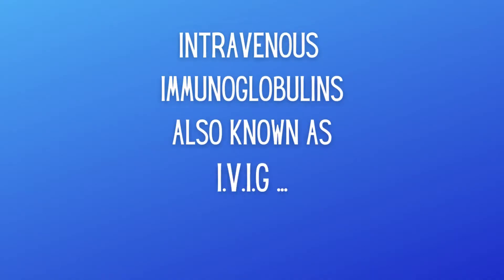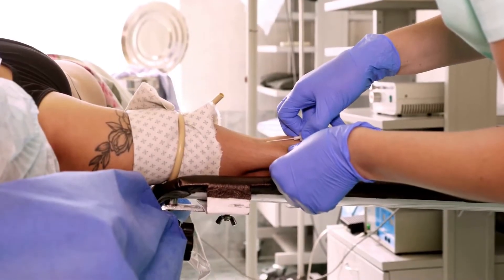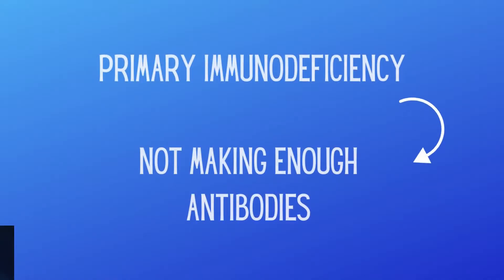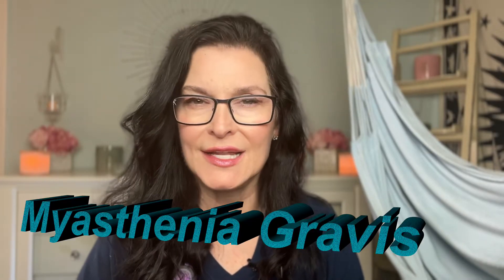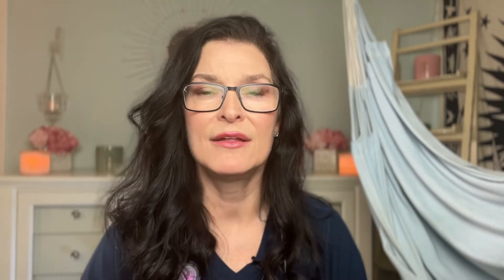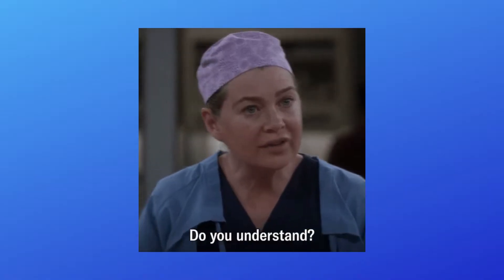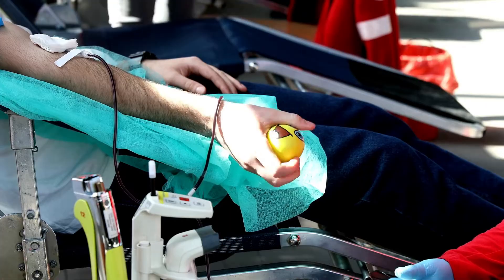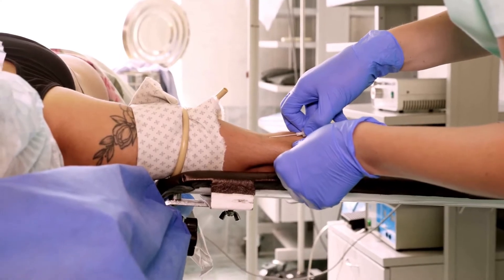The Ultimate Treatment Face Off: IVIG vs Plasma Exchange | Pros & Cons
🔗 Need clarity about IVIG, neuropathy, or autoimmune treatment?
You can now get the help and answers you've been seeking.
📞 Book a one on one call with me now at LucidMedHub.com—I’d love to support you on your journey.
In this video, we'll compare IVIG and Plasma Exchange in regards to the treatment of autoimmune diseases. IVIG is a therapy that uses infusions of immune globulin (IG) to help modulate the immune system. Plasma exchange is a therapy that uses plasma donation and infusion to help restore balance to the immune system. We'll discuss the benefits and drawbacks of both treatments, and let you make the decision that is best for you.

As always if you have questions or comments drop them below!

Timecodes:
0:00 Intro
0:22 What is IVIG?
1:08 What is plasmapheresis?
1:26 autoantibodies
3:00 PLEX
4:09 Bridge therapy
5:00 Why PLEX/IVIG
5:30 PLEX for steroid weaning
6:17 Is one more effective?
7:02 BLOOPERS